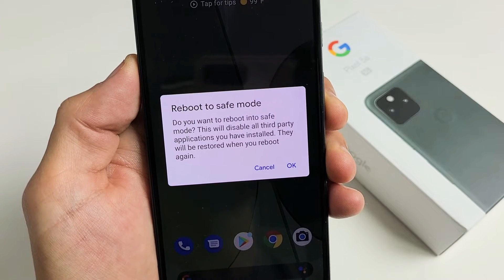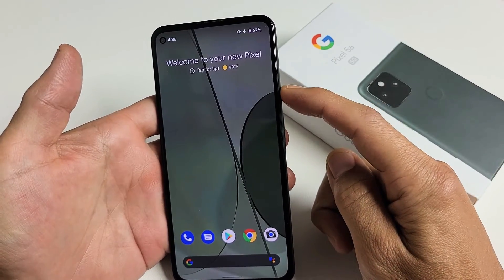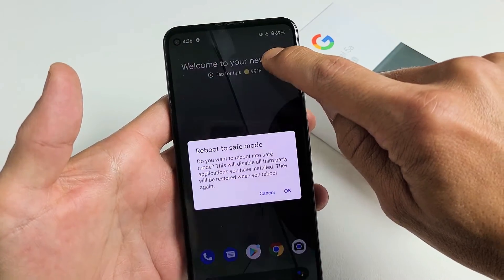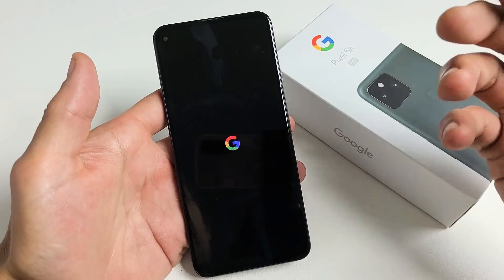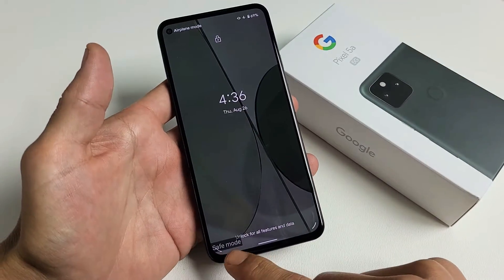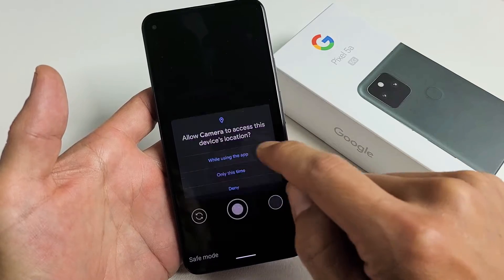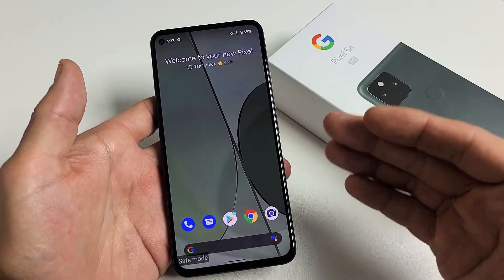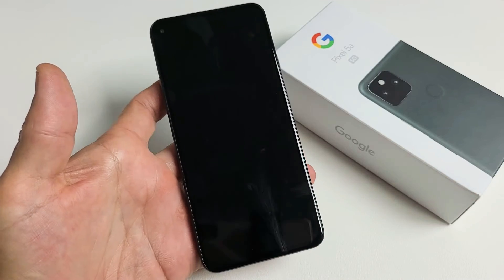Pixel 5a: How to Boot into Safe Mode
I show you how to boot or reboot into safe mode on the Google Pixel 5a phone. Note this is a diagnostic tool and will disable third party apps when in safe mode. Hope this helps.